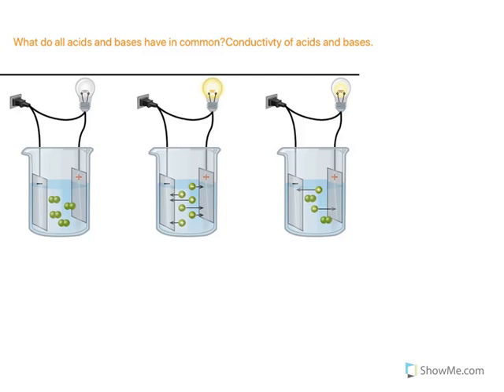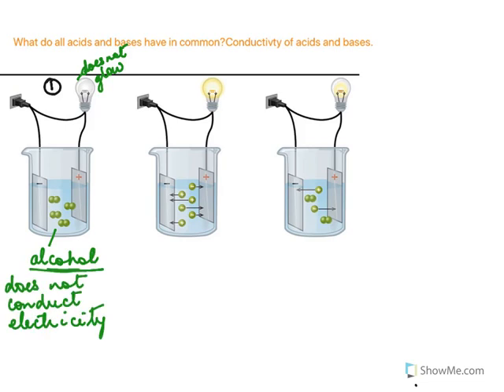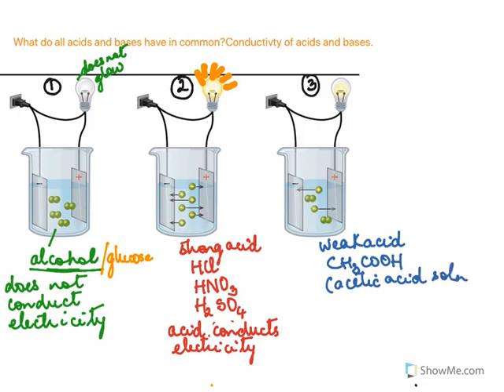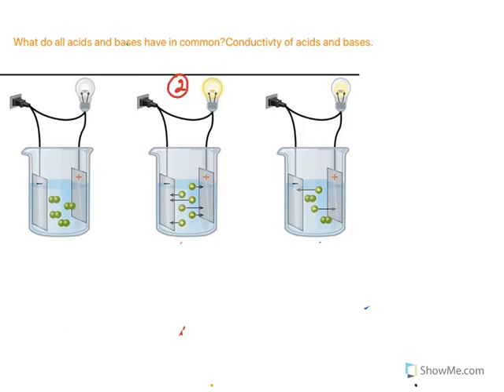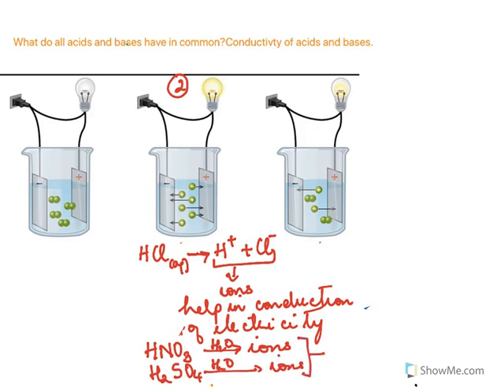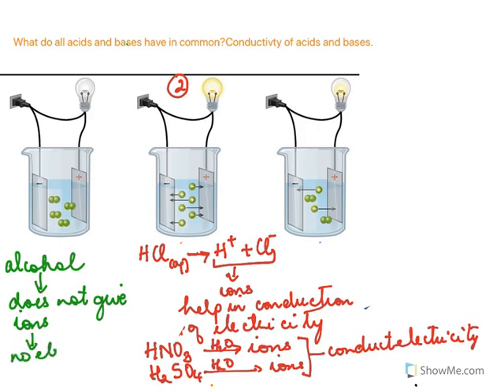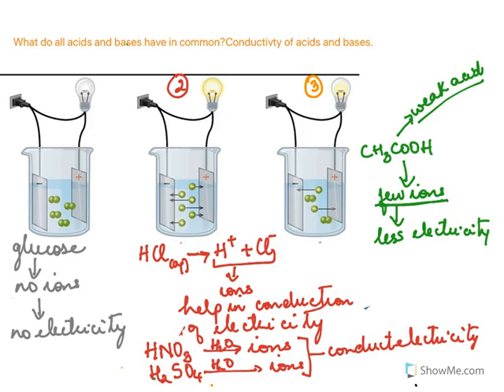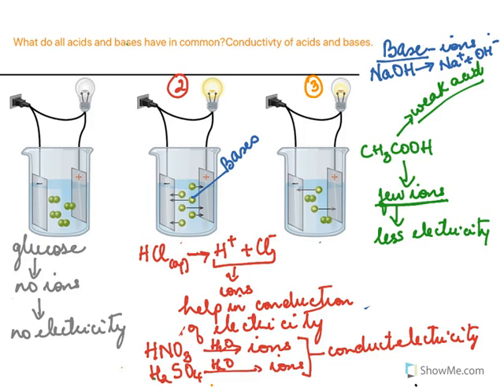Class 10/ Acids & Bases/ Conductivity of acid ( 14X)